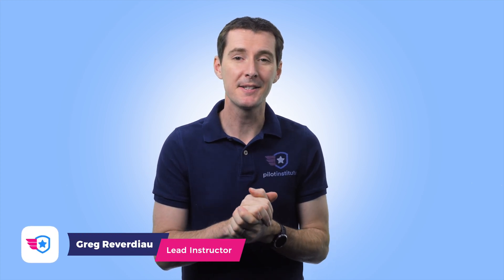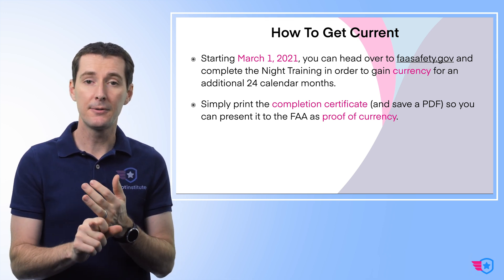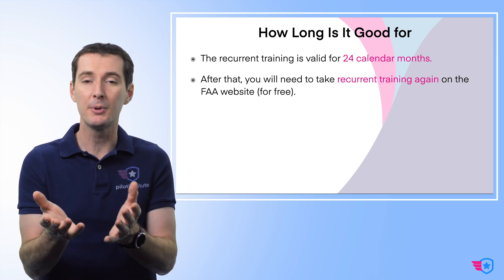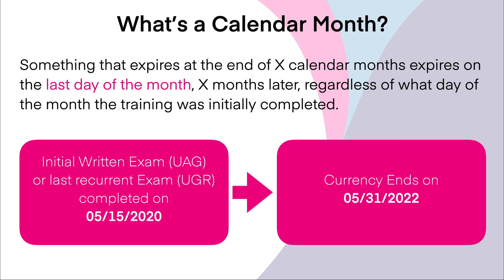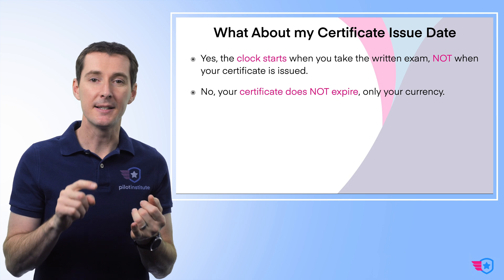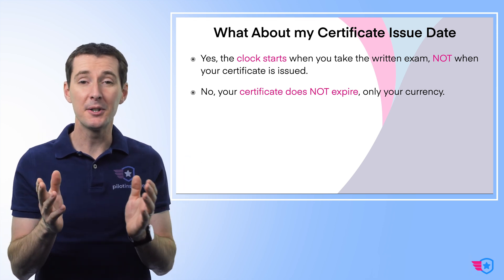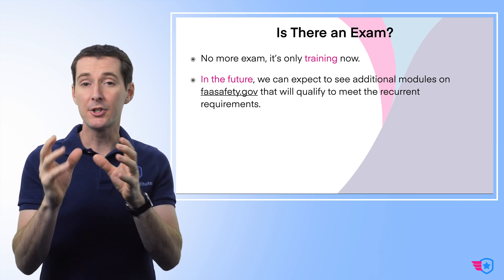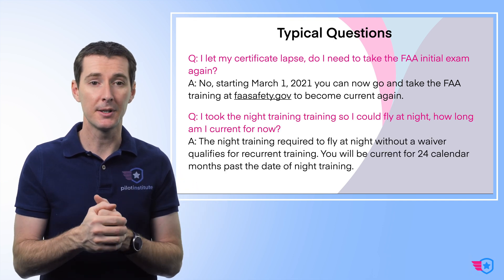How to renew your drone pilot license in 2023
March 8, 2021 UPDATE, PLEASE READ.
The FAA has pushed the date from the new initial exam and for the free online recurrent training. It will now be available on April 6, 2021.
The new regulation effective date has also been pushed to April 21, 2021...

The FAA has changed a few things in 2021 and it's now a lot easier to get current with your drone pilot license (Remote Pilot Certificate) by simply taking an online course on the FAA website for free This is still true in 2023.
Find out when and how you can renew your part 107 certificate in 2021 and how to avoid falling for the various scams going on out there.

What’s new
The FAA has relaxed the regulation to gain currency for your Part 107 certificate, starting March 1, 2021.
Instead of taking a written exam in person you can now complete online training for free on the FAA website.

How to get current
Starting March 1, 2021, you can head over to faasafety.gov and complete the Night Training in order to gain currency for an additional 24 calendar months.
Simply print the completion certificate (and save a PDF) so you can present it to the FAA as proof of currency.
The UGR (Recurrent Exam) is no longer necessary starting March 1, 2021.

How long is it good for
The recurrent training is valid for 24 calendar months.
After that, you will need to take recurrent training again on the FAA website (for free).

What’s a Calendar month?
Something that expires at the end of X calendar months expires on the last day of the month, X months later, regardless of what day of the month the training was initially completed.

What about my Certificate issue date
Yes, the clock starts when you take the written exam, NOT when your certificate is issued.
No, your certificate does NOT expire, only your currency.

Beware of unscrupulous companies
Certain training companies are advertising that their course is valid for renewal purposes. It’s NOT!
They simply want to continue selling their recurrent course.
The ONLY way to get current after March 1, 2021 is to take the FAA online training for free.

Is there an exam?
No more exam, it’s only training now.
In the future, we can expect to see additional modules on faasafety.gov that will qualify to meet the recurrent requirements.
The FAA currently has a WINGS program for manned aircraft pilots that’s the equivalent to continuing education credits.

Typical Questions
Q: I let my certificate lapse, do I need to take the FAA initial exam again?
A: No, starting March 1, 2021 you can now go and take the FAA training at faasafety.gov to become current again.

Q: I took the night training training so I could fly at night, how long am I current for now?
A: The night training required to fly at night without a waiver qualifies for recurrent training. You will be current for 24 calendar months past the date of night training.

Q: Does the training available on Pilot Institute qualify for currency?
A: No, only training done on faasafety.gov qualifies as recurrent.